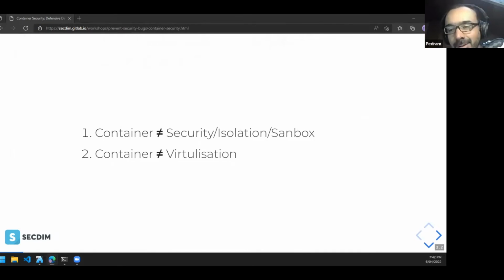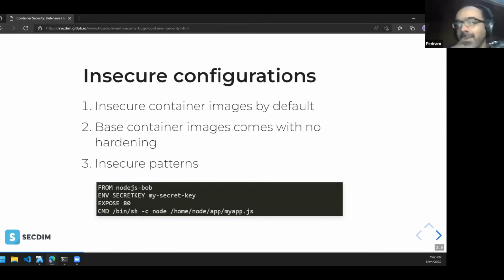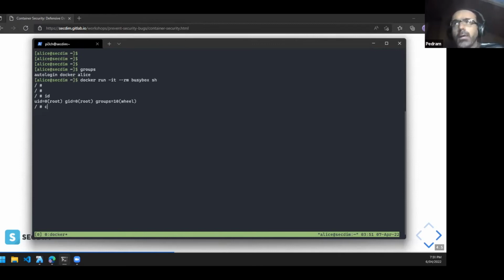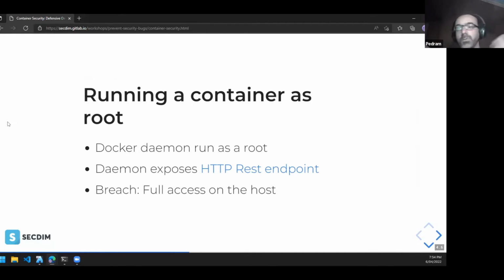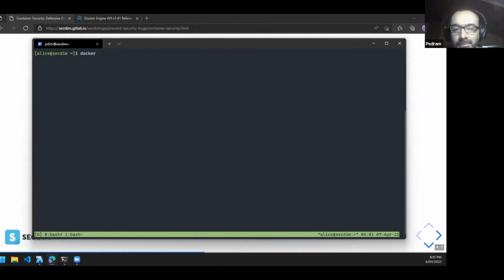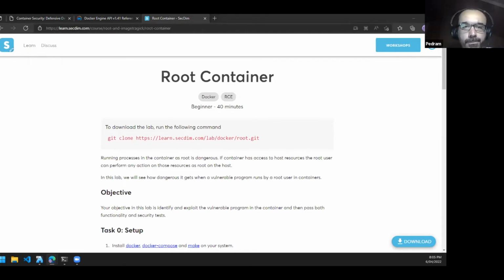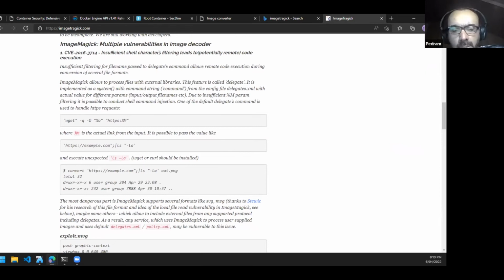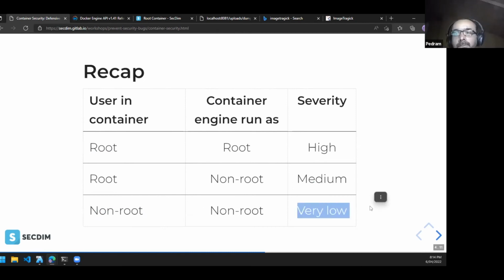DragonPy April 2022 Pedram Hayati: Container Security Defensive DevOps Workshop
This video was recorded during the DragonPy Meetup of April 2022. Find us on meetup.com and join us next time!

Running a rootless container can still give root to an adversary

A rather unknown edge case that allows an adversary run root commands inside a rootless container.
In this talk Pedram shows us why it happens, how far an adversary can go and how to fix it.